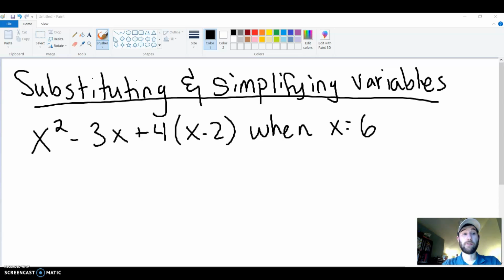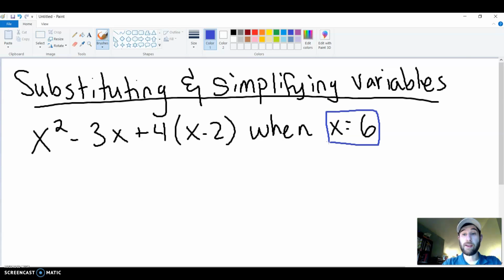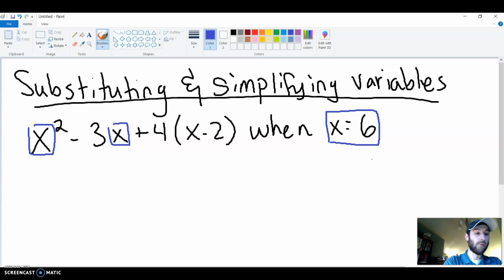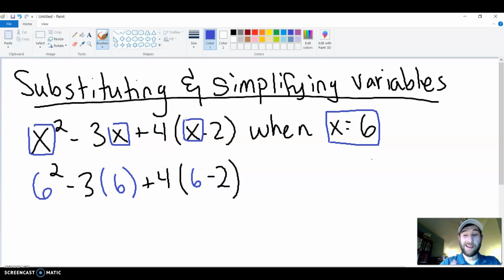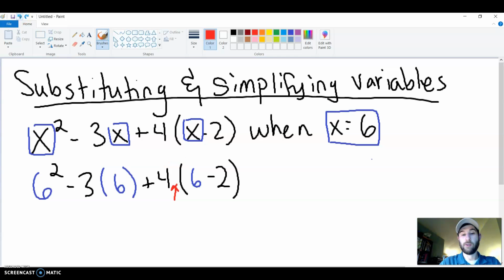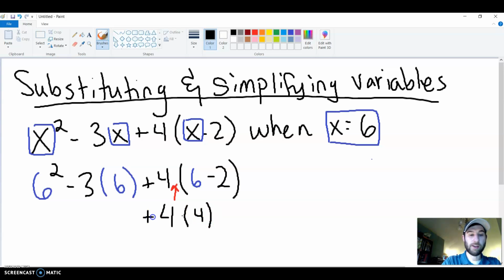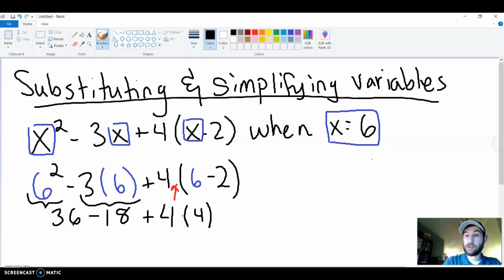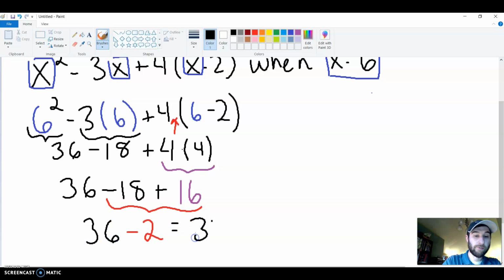Lesson 6 - Substitute & Simplify Variables